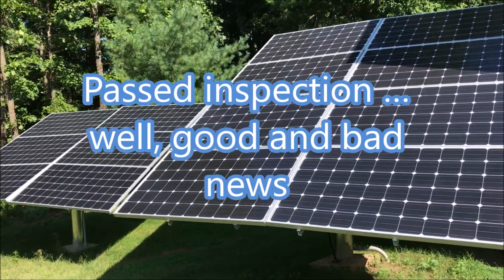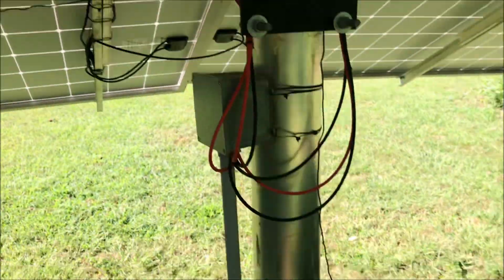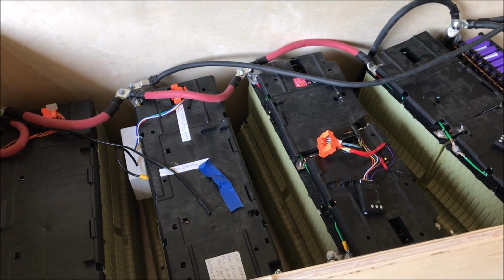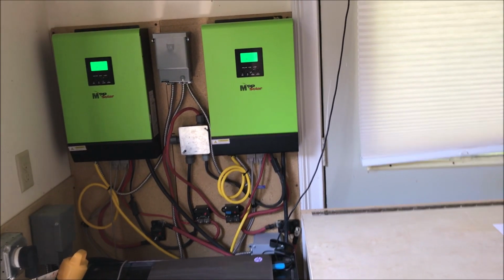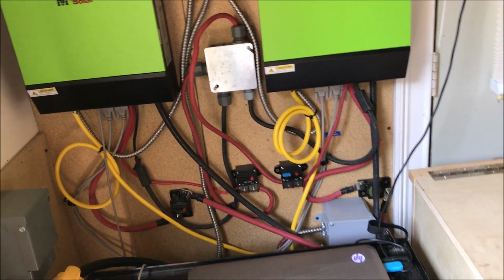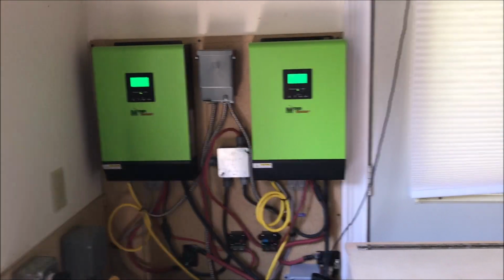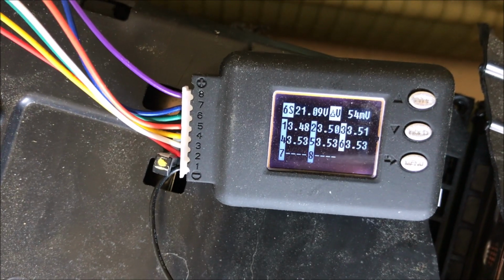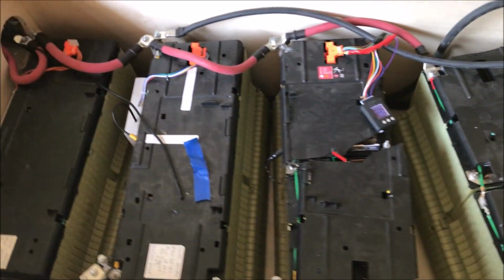Did I pass Inspection ?!? the good and bad news ..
Update on my solar system inspection status.